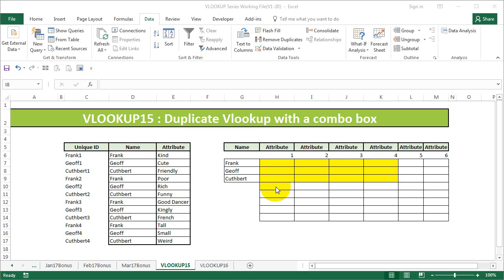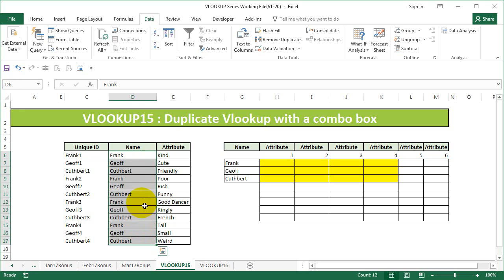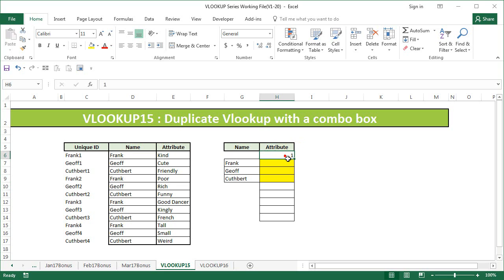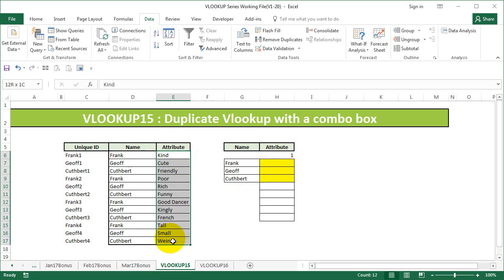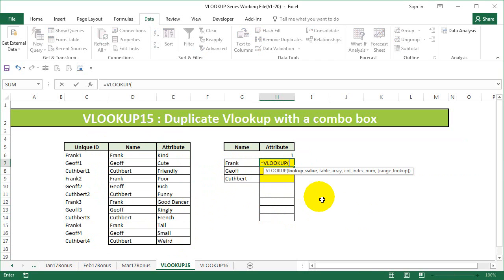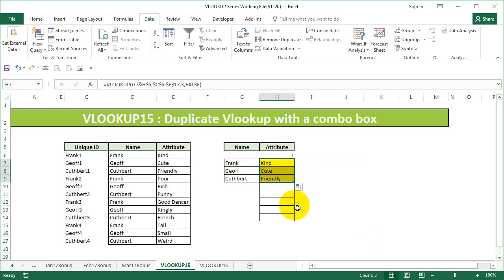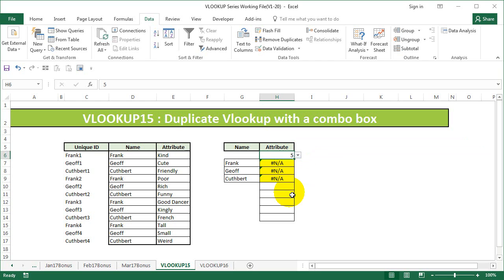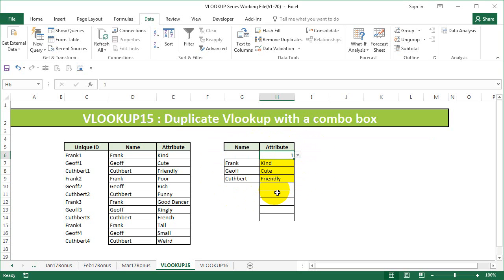How to Do a VLOOKUP in Excel #15 : Duplicate VLOOKUP with combo box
This is an extension to the Duplicate VLOOKUP video I have posted earlier. Please watch the 9th video before watching this one.

The only thing that differs from the 9th video is the way we represent the information. In this video, we use a combo box to represent the duplicate lookup values.